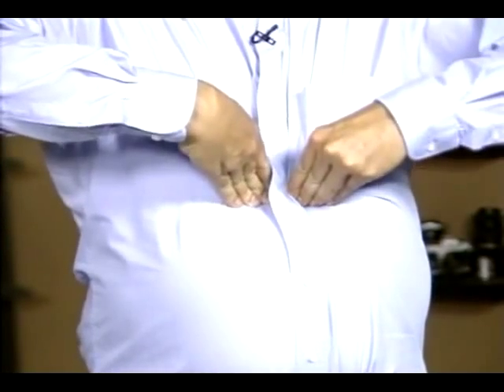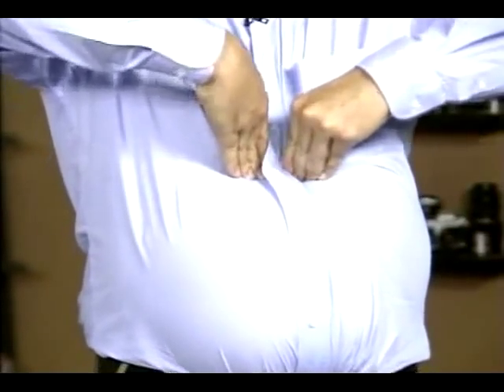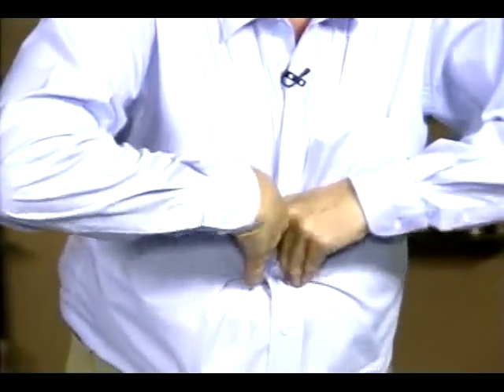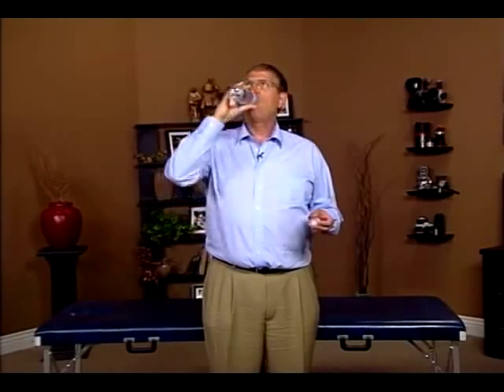How to Identify and Correct a Hiatal Hernia: Part 2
Sign up to receive Steven's free weekly newsletter about herbs and natural healing

To receive information about other topics Steven Horne writes and teaches about, such as liberty, spirituality, and prophecy join Steven's Let Freedom Ring mailing list

Not all hiatal hernias can be corrected using these techniques.  Some may require surgery.  However, these techniques are non-invasive and harmless, so it doesn't hurt to try these techniques first.  If they don't work, seek medical help.

A clarification.  I mention taking a "shot" of lobelia. This wasn't scripted and what I should have said is a dropperful or two of lobelia.  Lobelia is an herb with a strong antispasmodic action.